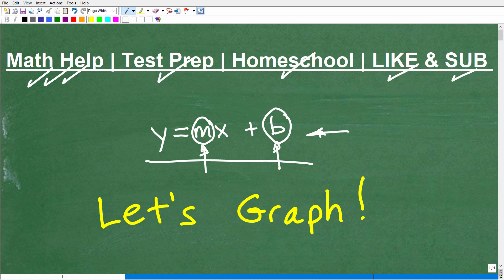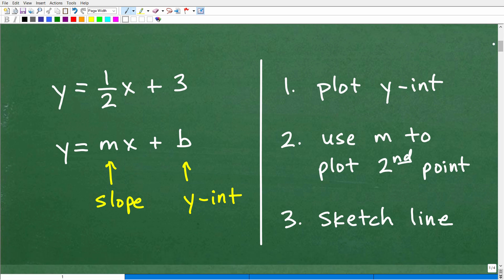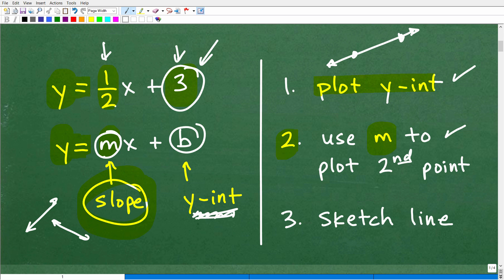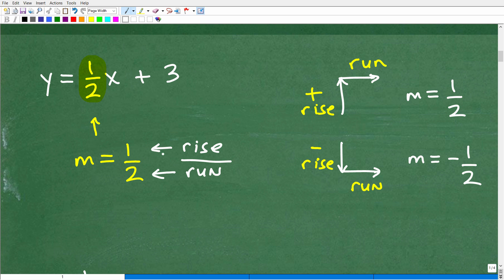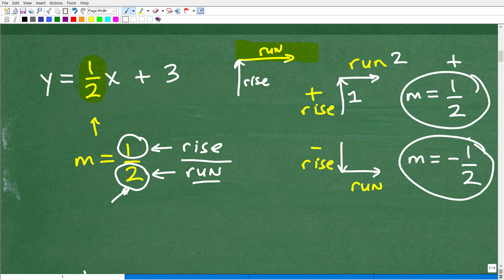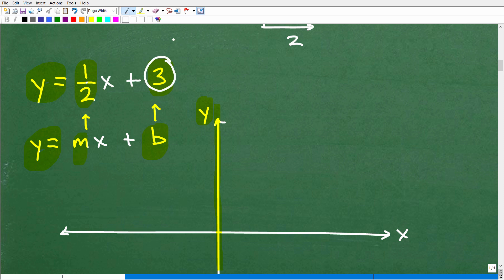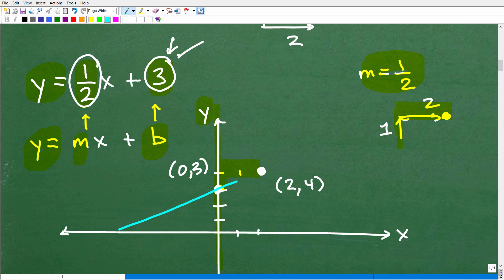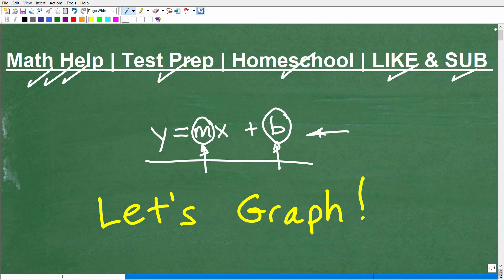Graphing a Line using y = mx + b (ALGEBRA MUST KNOW)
How to graph a line using y=mx + b slope intercept formula.